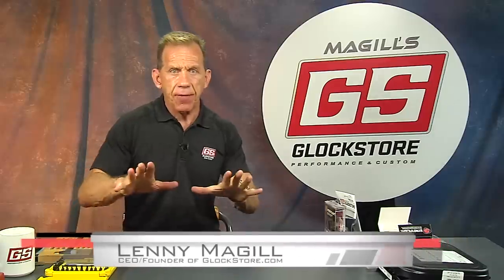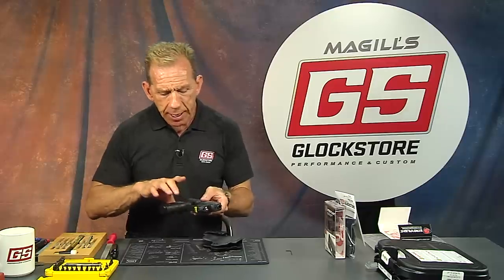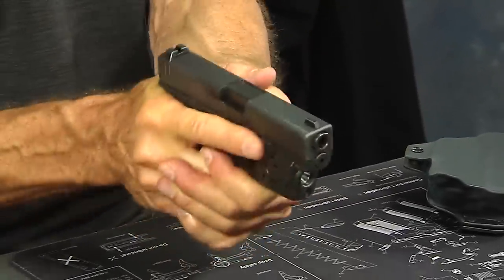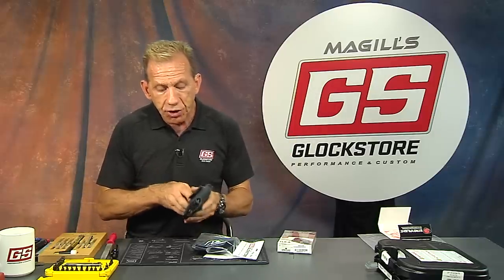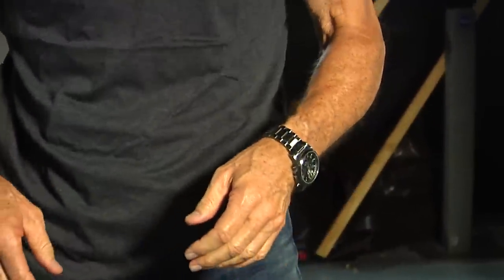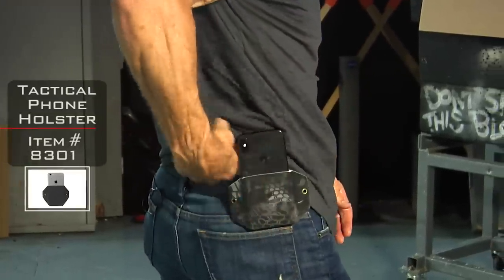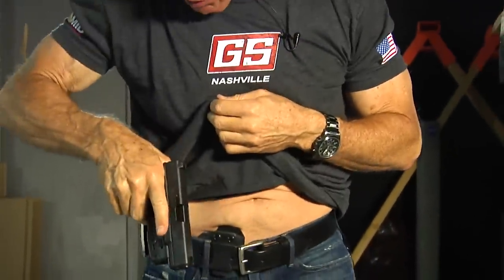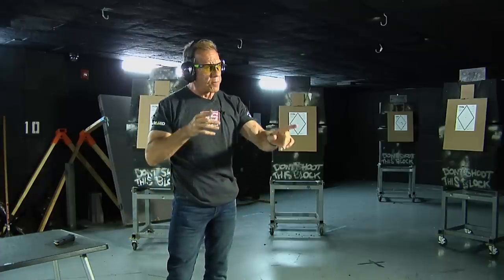Lenny Magill shows off our TLR-6 Light/Laser & Holster Combo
The TLR-6 has been a top seller for quite some time. Indeed the question we most often get is, "What holster can I get for this?"

If that's the only reason you haven't jumped on the TLR-6 bandwagon, then this is the Combo for you!